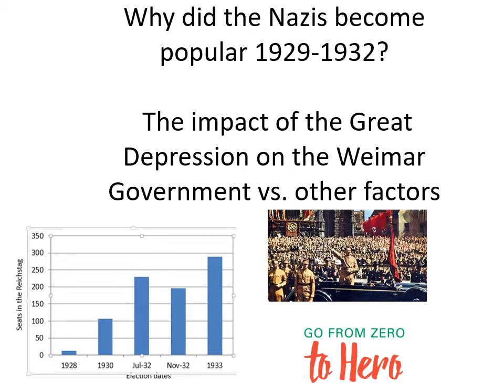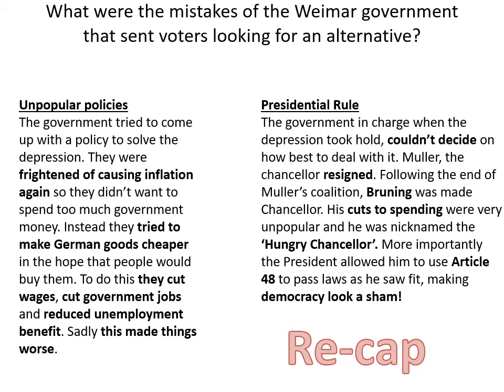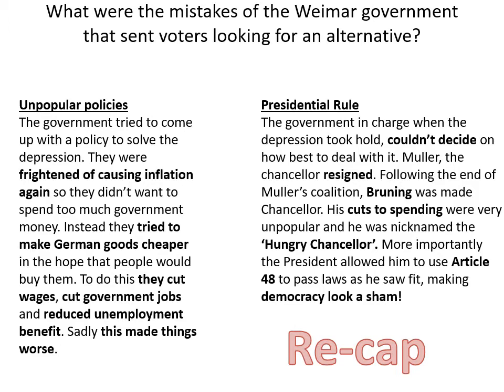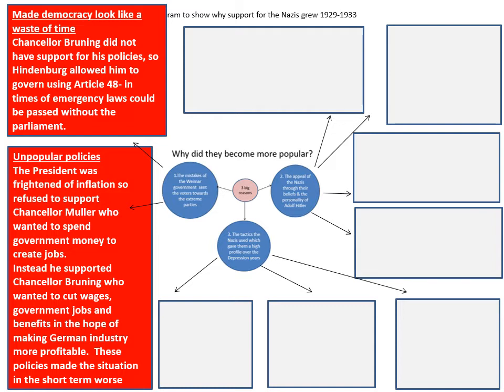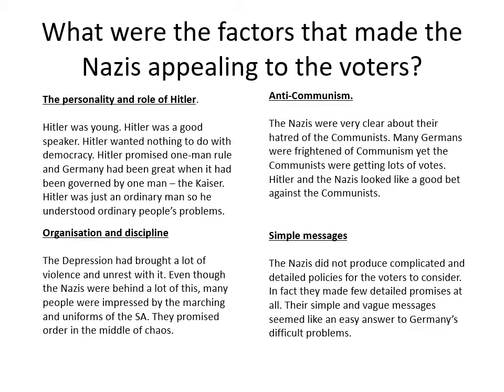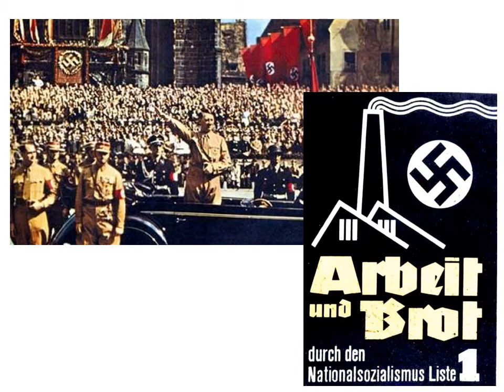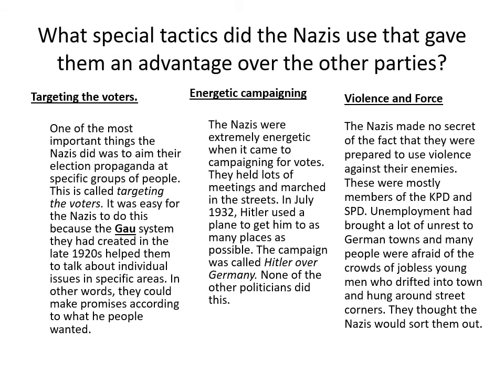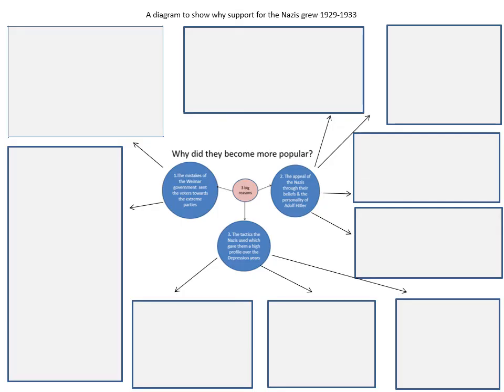Why did the Nazis grow in popularity